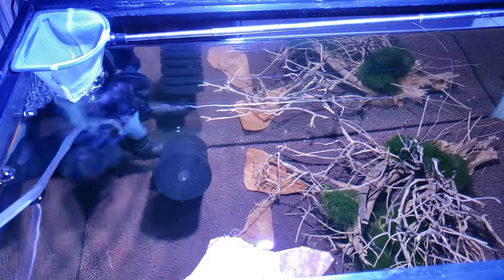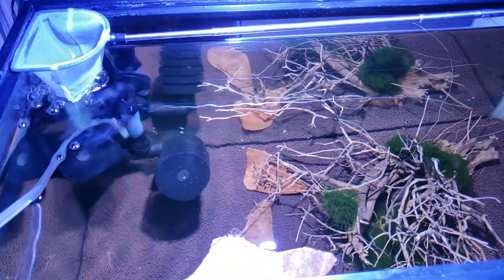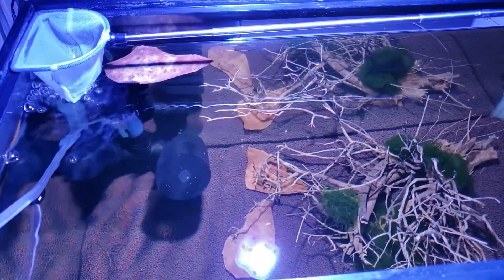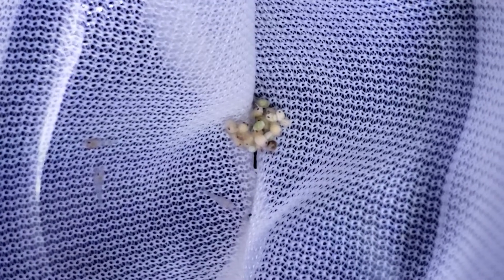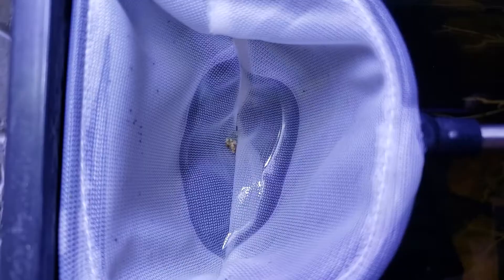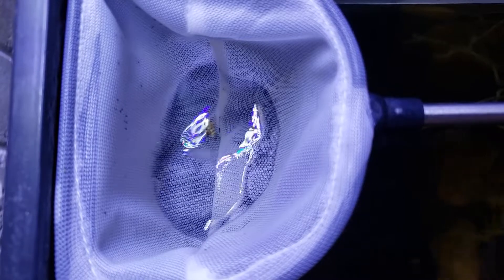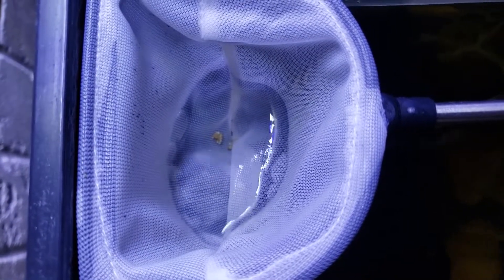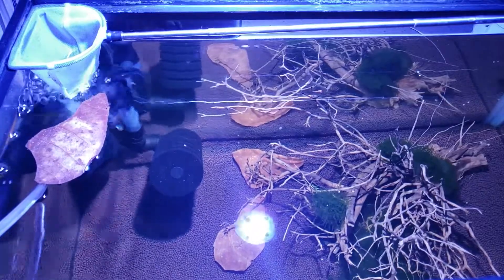How to Save Shrimp Eggs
In this video we go over how to take care of Dwarf Freshwater Shrimp eggs when there is a failed molt or a female who dies while berried.